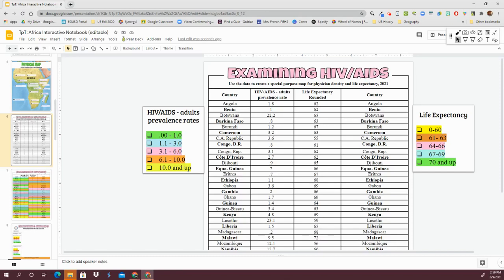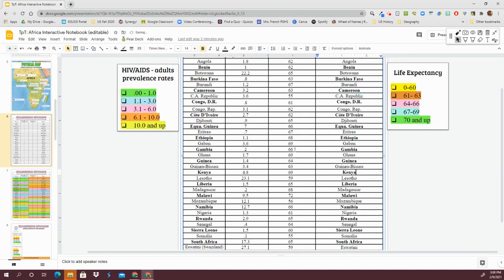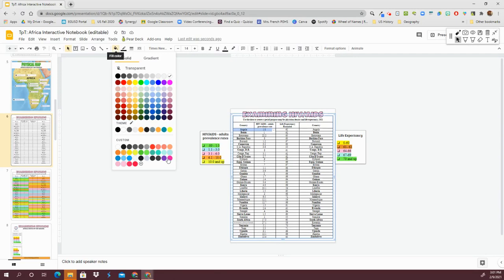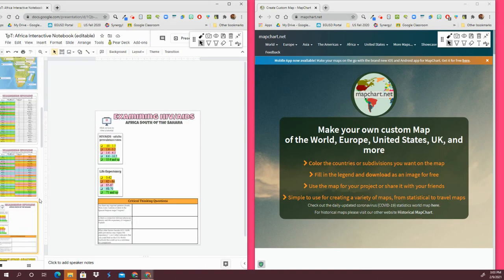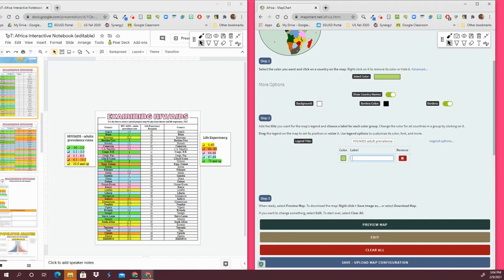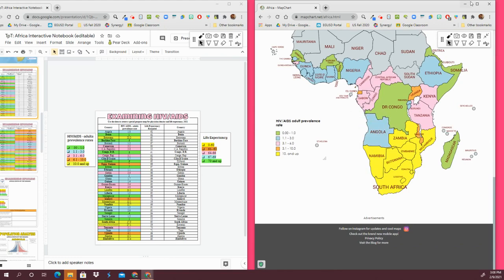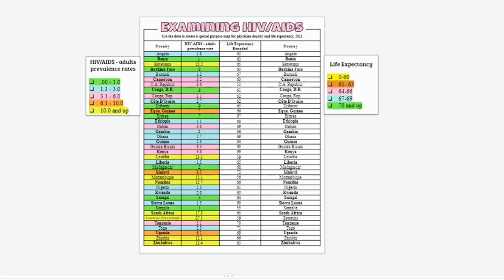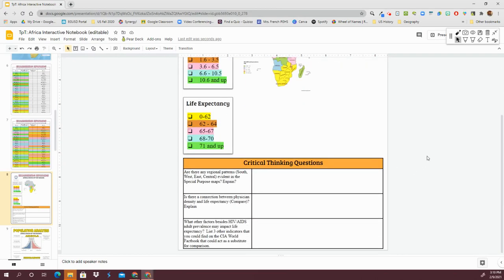How to Create a Special Purpose Map: Examining HIV/AIDS in Sub Saharan Africa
Reviews how to take data from your Sub Saharan Africa Digital Notebook and turn it into a special-purpose map using mapchart.net